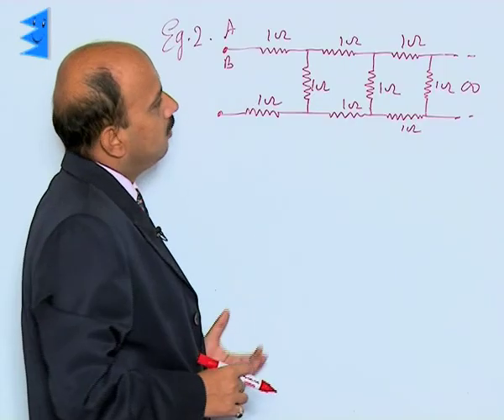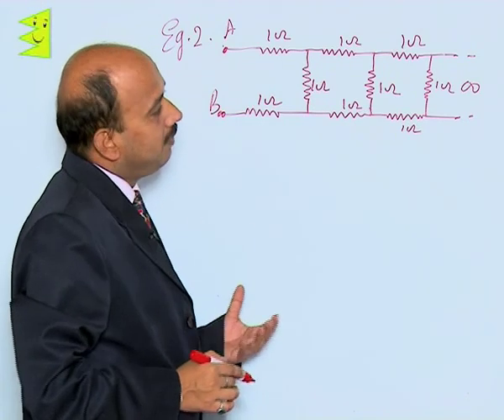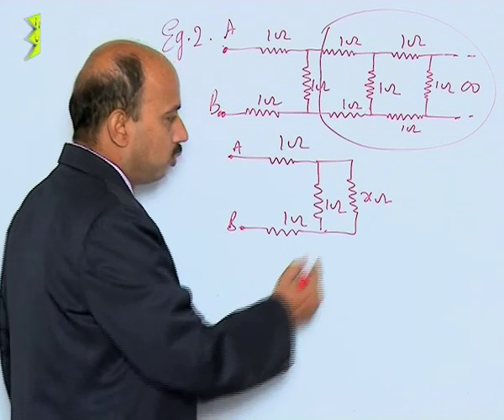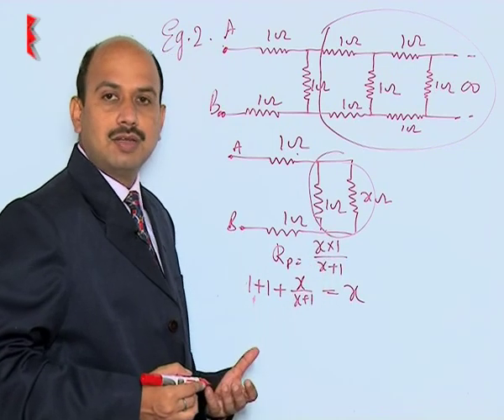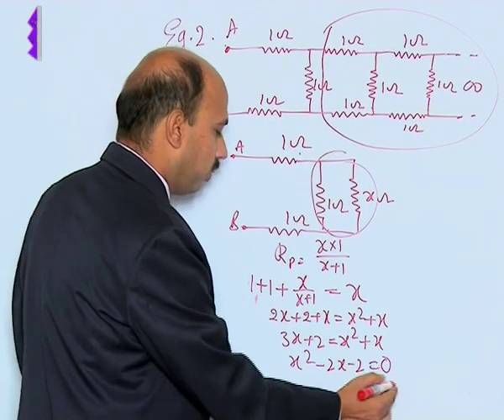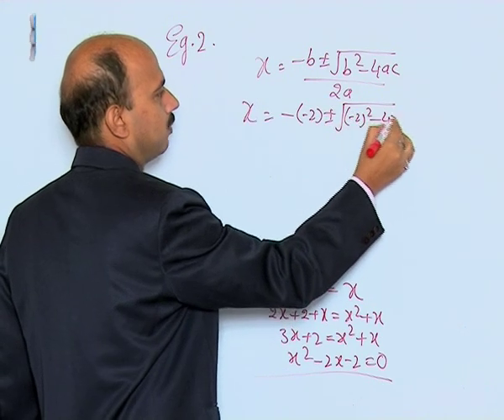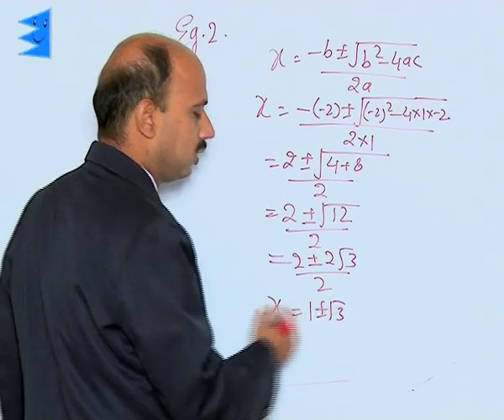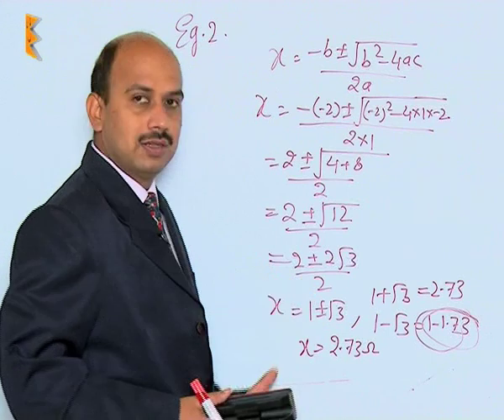CBSE Class 12 Physics Current Electricity Illustration-II |Extraminds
Topic: Illustration-II
Extraminds